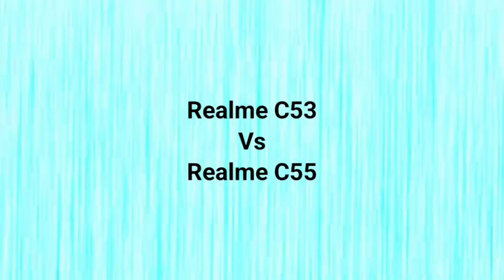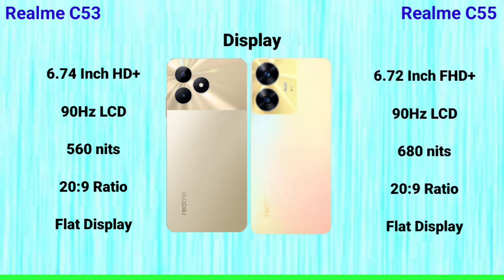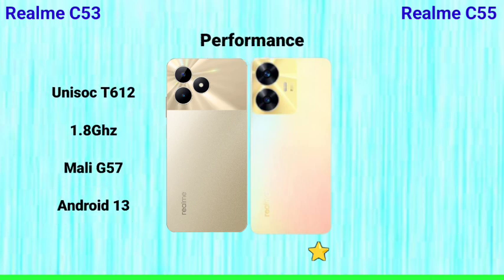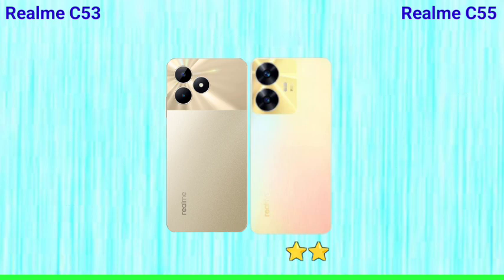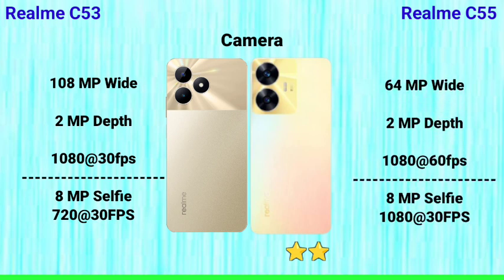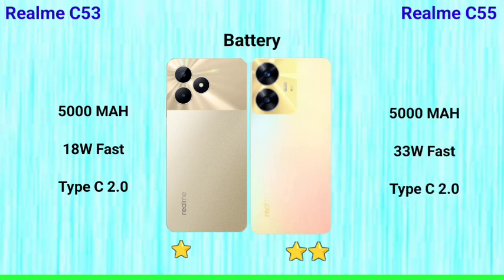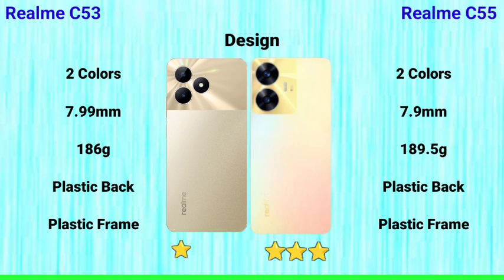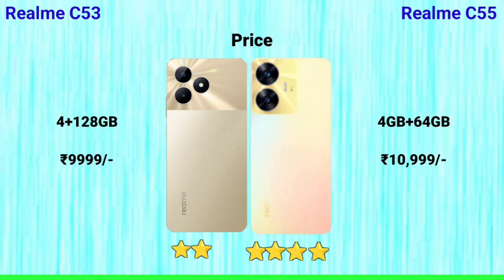Realme C53 Vs Realme C55 Tamil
Realme C53 Tamil,Realme C53 Tamil Review,Realme C53 Tamil Unboxing,Realme C53  Unboxing Tamil,Realme C53 in Tamil,Realme C53 Review in Tamil,Realme C53 Review Tamil,Realme C53 Unboxing,Realme C53 Review,